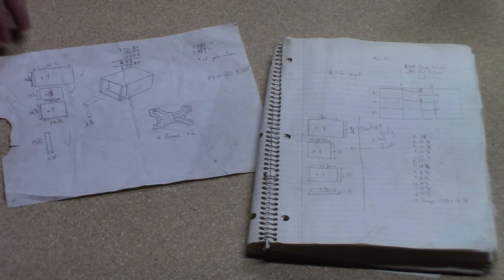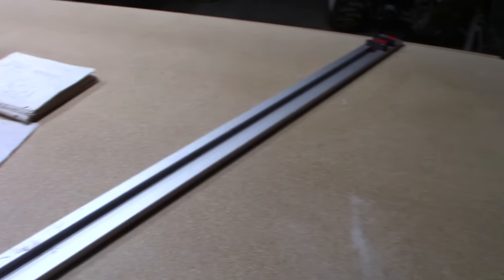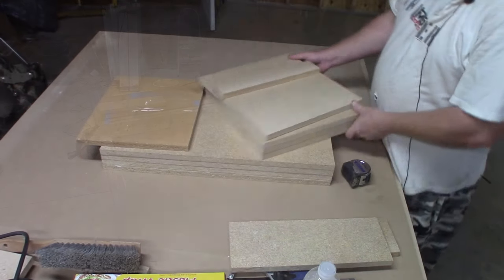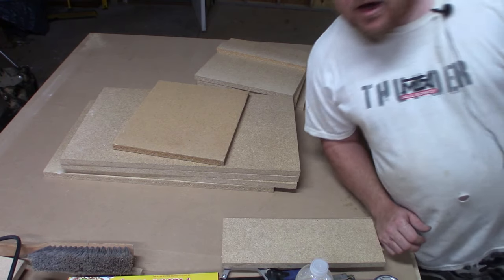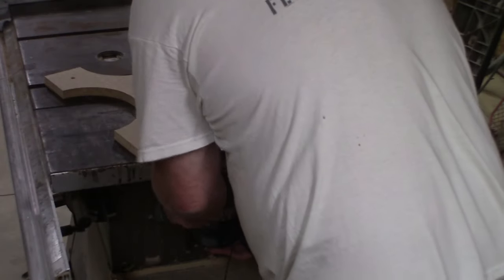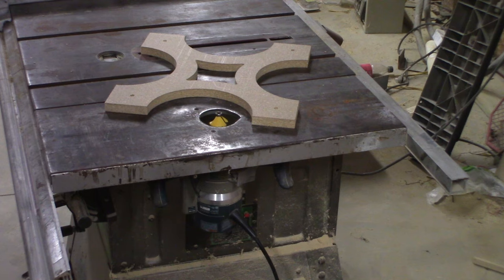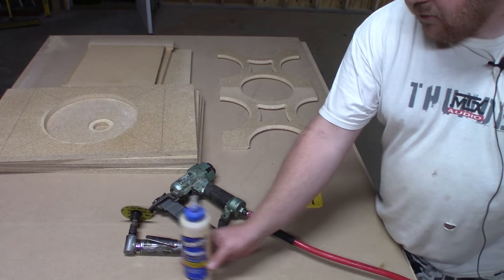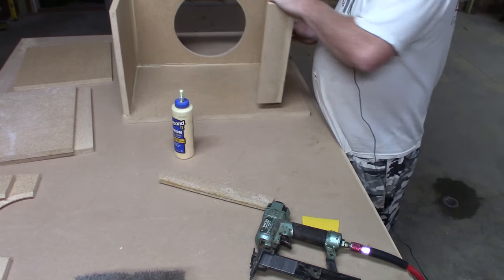How to build a Subwoofer box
In this video we teach you how to build a good quality speaker box for your subwoofer. By using the unique braces your box flexes less and your car flexes MORE!